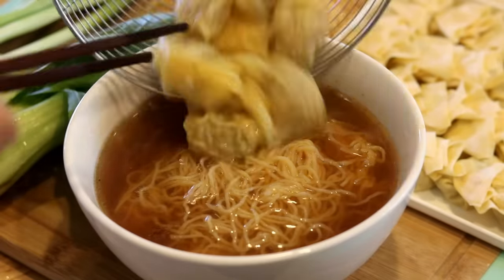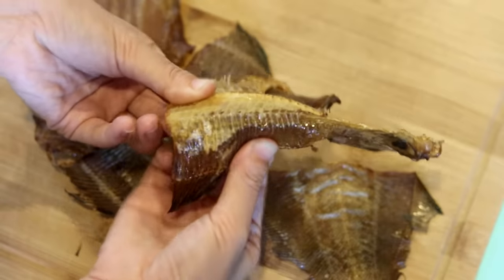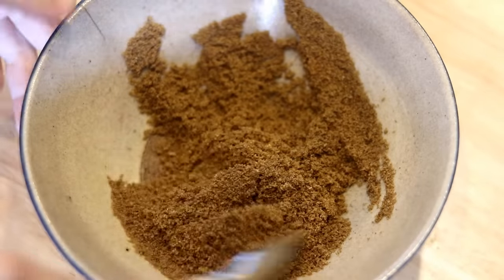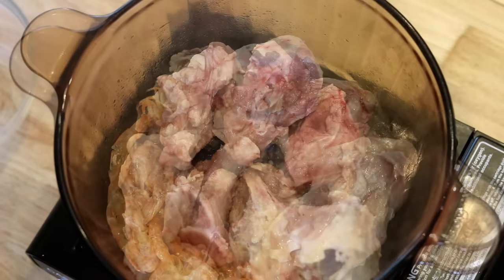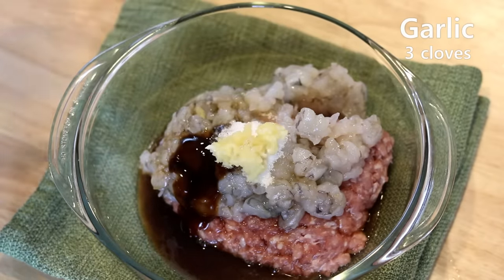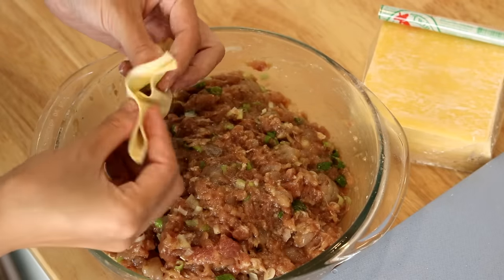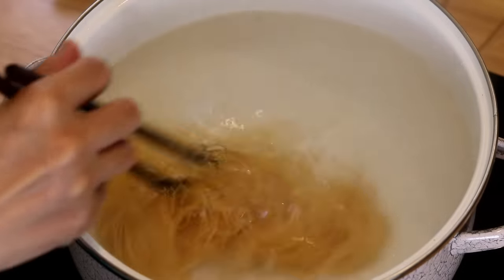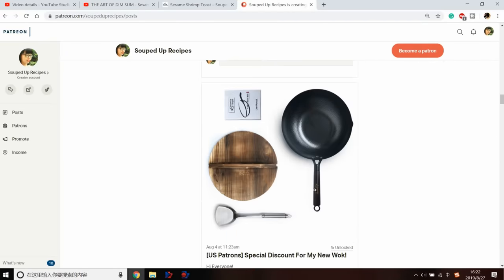BETTER THAN TAKEOUT - Wonton Noodle Soup Recipe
We are making a classic Cantonese recipe - wonton noodle soup. I know there are already tons of recipes out there but today I want to show you the authentic way to make it. In China, you can find wonton noodles restaurants everywhere - could be downstairs of your apartment, you can just walk to it and start your day with this nice and comfy soup. It can be next to the school and kids passing by it every day. Very cheap, a dollar or 2, and it gives you all-day energy.

INGREDIENTS FOR THE FISH POWDER

 - 400 grams of flounder fish(will get 6-80 grams of dried fish)

INGREDIENTS FOR THE BROTH

- 2 tbsp of oil
- The shrimp shell
- 1 pound of pork bones (If you don’t eat pork, you can do beef bones)
- 1/2 pounds of chicken bones

INGREDIENTS FOR THE WONTON (Enough to make 60-70 wontons)

- 10 ounces of ground pork
- 10 ounces of shrimp
- 1 tbsp of Chinese cooking wine (Amazon
- 1/4 tsp of salt
- 1 tsp of sugar
- 3 cloves of garlic
- 1 tsp of ginger
- 1 egg
- 3 tbsp of stock
- 1/2 cup of diced scallion
- 60-70 pieces of wonton wrappers

INGREDIENTS FOR 1 PORTION OF NOODLE SOUP

- 1 tsp of the fish powder
- 2 tsp of soy sauce
- 2 tsp of fish sauce
- 2 cups of the broth
- 1/2 tsp of salt or to taste
- 1 portion of egg noodles
- 6-10 pieces of boiled wontons
- Scallion as garnish
- Few pieces of baby bok choy